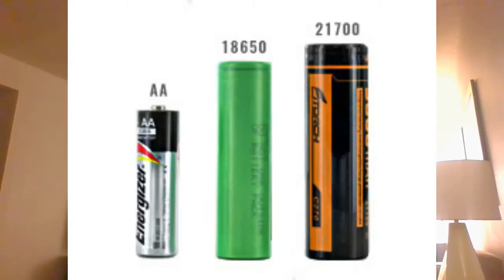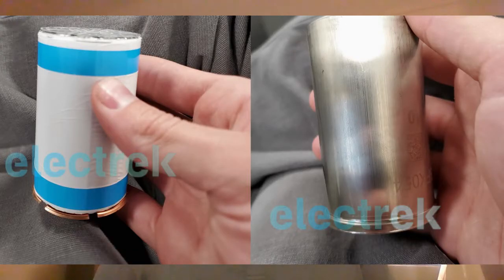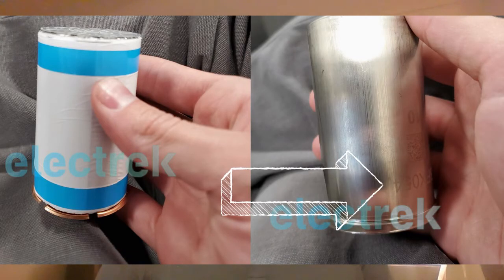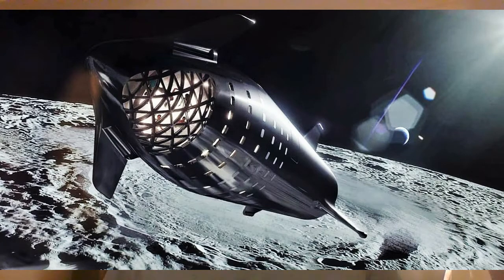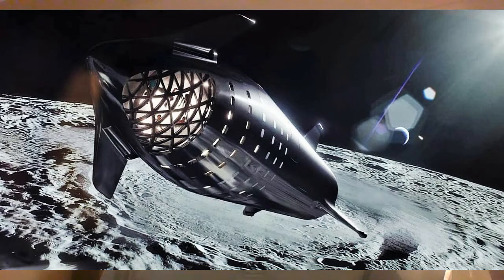Why I Think Tesla Battery Day Will Change the World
There is a lot of speculation and one big leaked photo regarding Tesla's Battery Day event which follow their annual meeting on Tuesday, September 22 at 1:30PM Pacific Time.

You can watch the event via Live Stream by going to Tesla's event and following the link.

Be part of the unbanking revolution.  Never step foot in a bank again!

Try it using my code and you’ll get $15. NDBDKGX